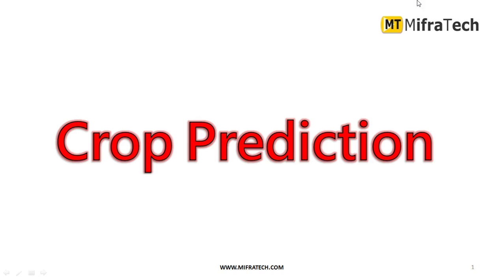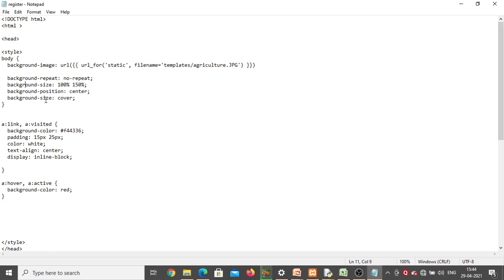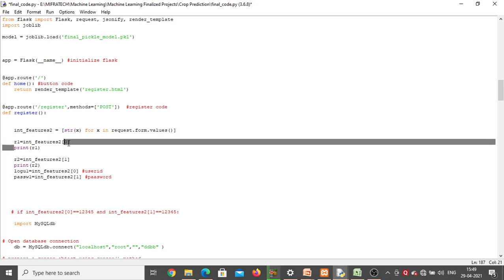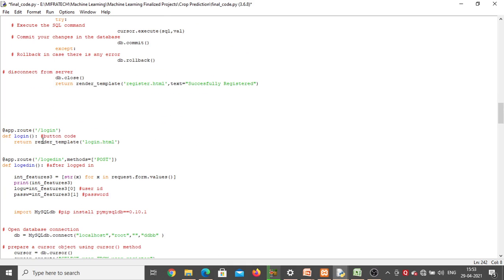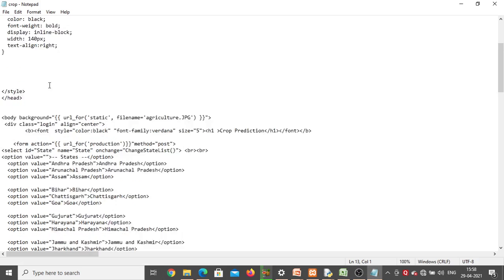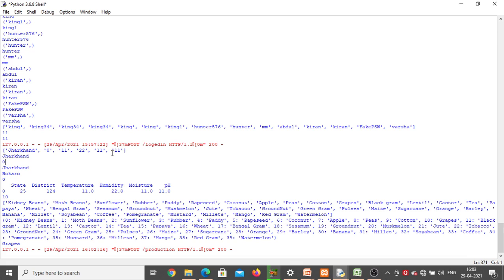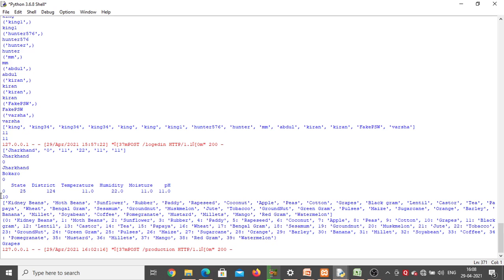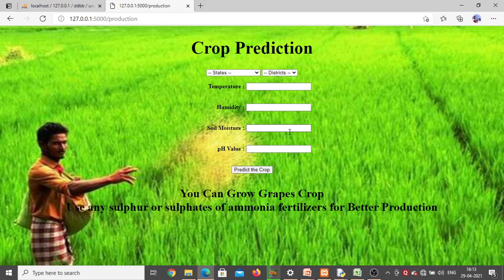Crop Prediction ( Front End Code ) - Mifratech#bestaiprojects#bestmlprojects#bestdatascienceprojects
PROJECTS:
► Institution Scope

MISSION:
1. To offer top quality support that merge creativeness with value costs, while developing an effective relationship with our customers.
2. To regularly endeavor to fulfill or surpass our client needs and objectives of price, support, and selection.
3. To this end, we will execute regular opinions of the market to improve the customer business.
VISION:
1. We have a perspective to become a most significant and a powerful company to play a crucial part in business development.
2. We are dedicated to fulfill and go beyond our customer objectives by providing top quality solutions always.
3. To be the most passionately known organization in all our business sector while attempting to offer our customers with the best possible support.